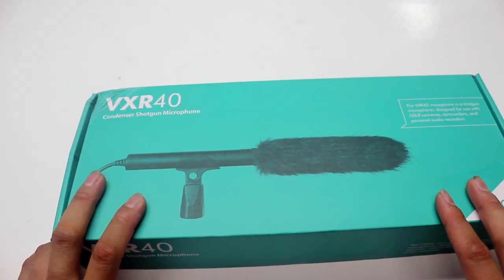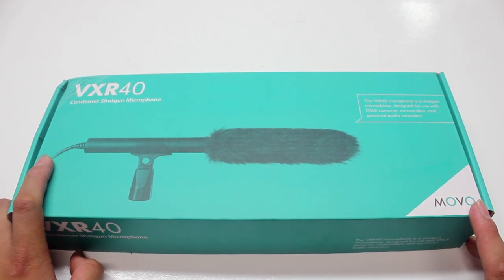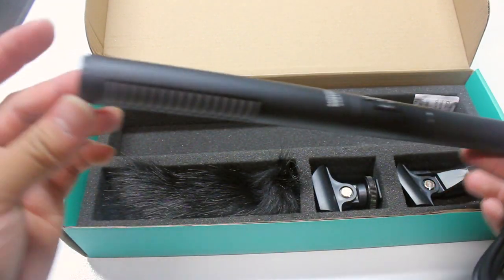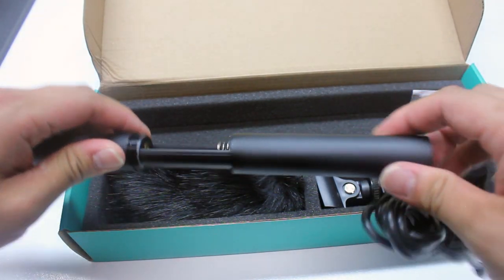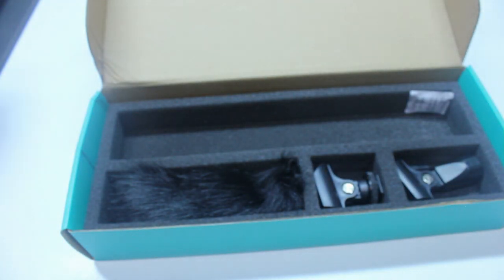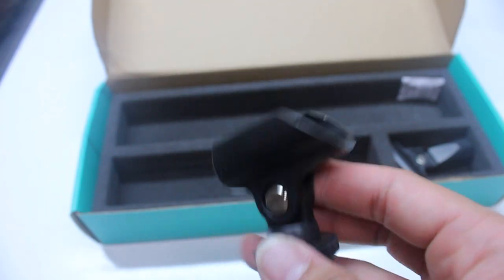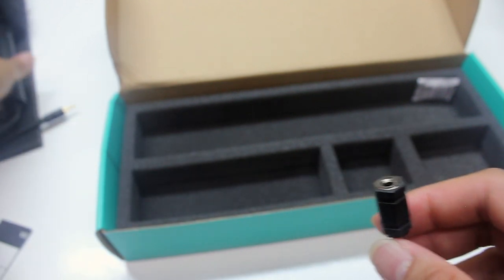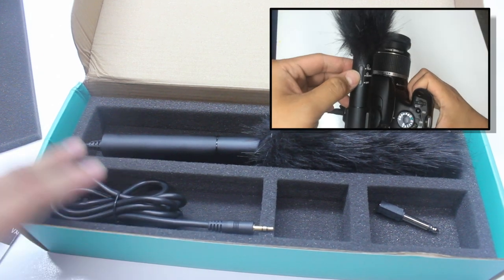PR: Movo Photo (VXR40) Shotgun Mic Unboxing/Initial Impressions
Best and affordable shotgun mic for your DSLR or camcorder. Looks freaking sexy and has great quality. Works really well and highly recommend it.

Movo Photo's Storefront: